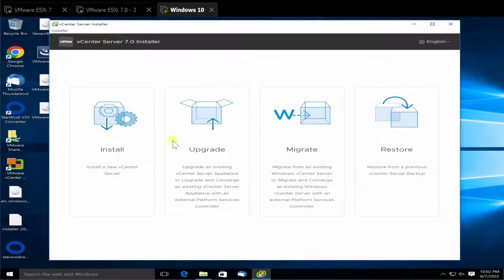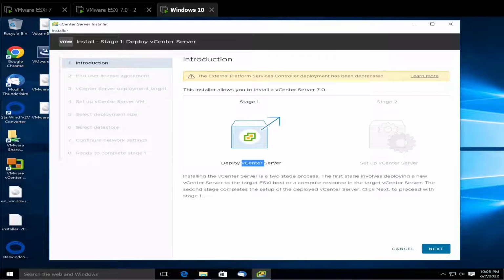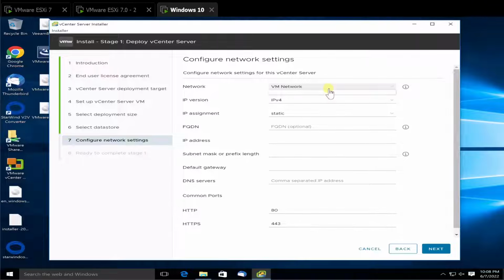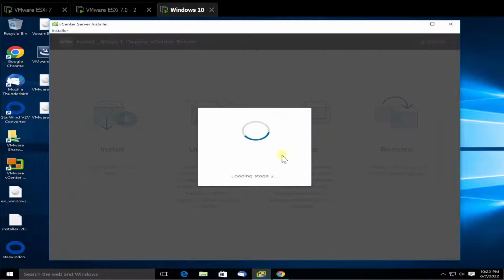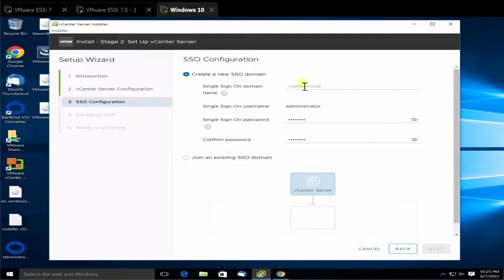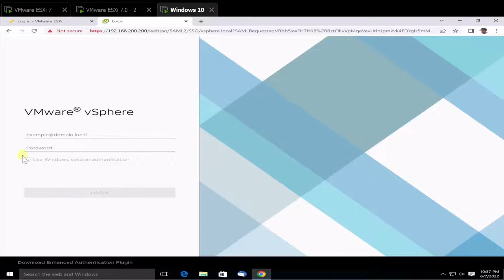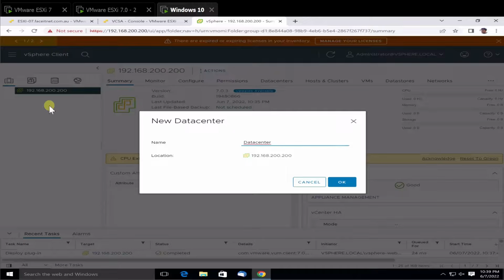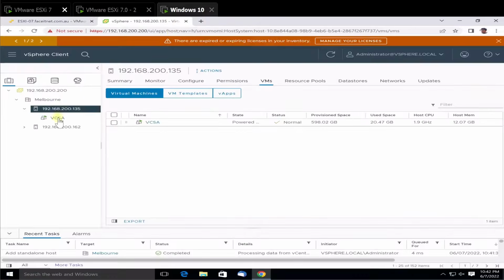A Step by Step guide to install vCenter 7 0 server.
VMware vSphere 7 introduces a number of new useful features and improved vSphere 6 features. VMware vSphere is a popular virtualization platform that is widely used in the world and a release of the seventh version of the product is a good reason to upgrade the current vSphere version or deploy VMware vSphere 7.0 from scratch